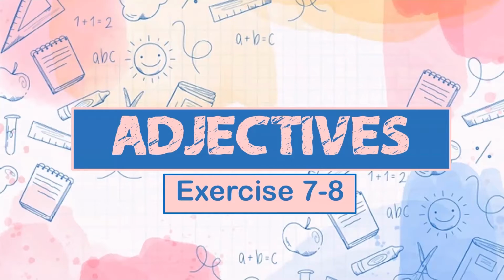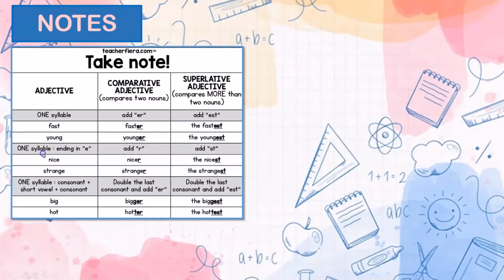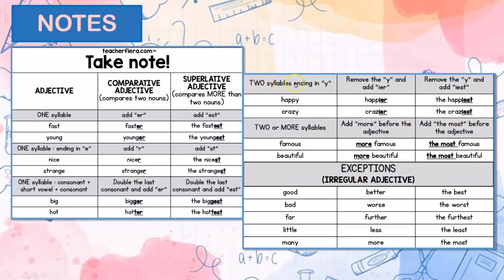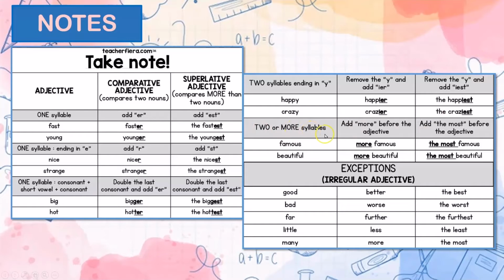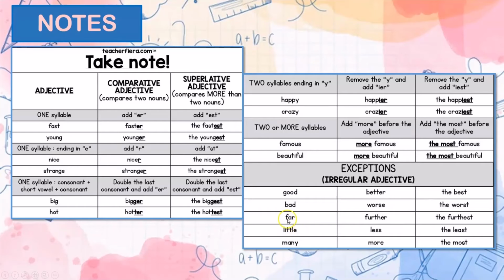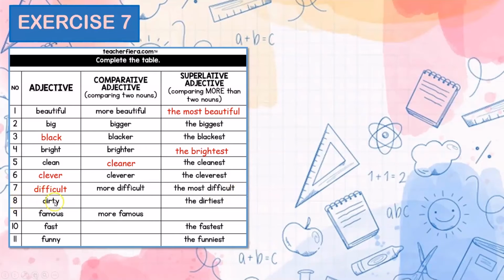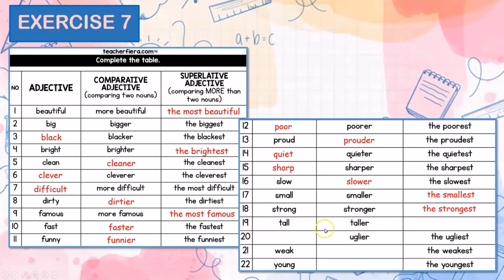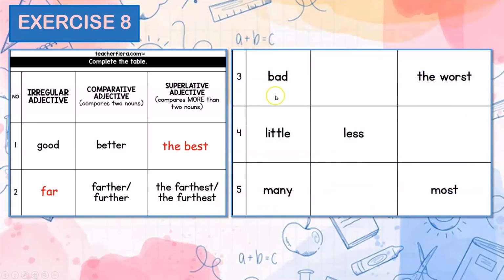English Adjectives | Comparative and Superlative Adjective | Exercise 7 - 8 (HD)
English Adjectives: Comparative and Superlative Adjective

0:00 Intro
0:20 Comparative Adjective & Superlative Adjective
0:37 One Syllable Adjective
1:09 One Syllable: Ending in "e"
1:52 One Syllable Consonant + Short Vowel + Consonant
2:33 Two Syllabes ending in "y"
3:10 Two or More Syllables
3:54 Exceptions (Irregular Adjective)
4:40 Exercise 7
7:03 Exercise 8

English Adjectives
English Adjectives Exercise
English PdPR
English Lessons
Comparative Adjective
What is Comparative Adjective?
Superlative Adjective
What is Superlative Adjective?
Irregular Adjective
One Syllable Adjective
Two Syllabels
Two or More Syllables